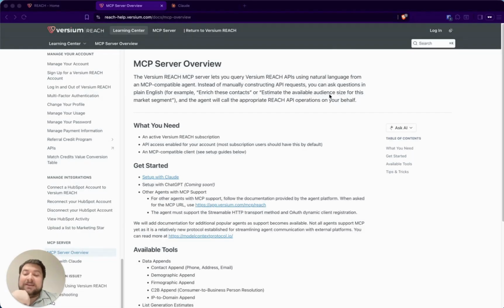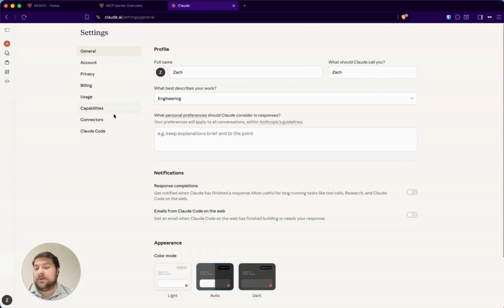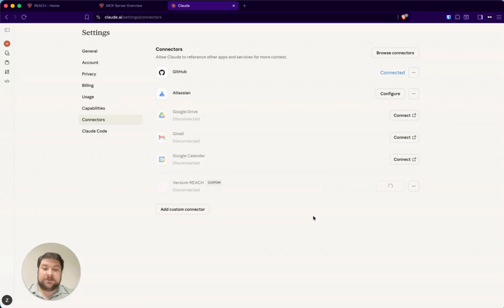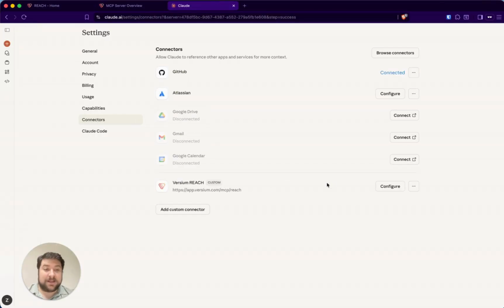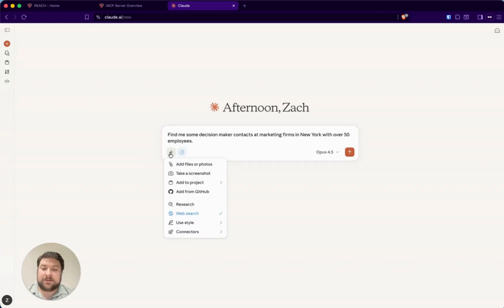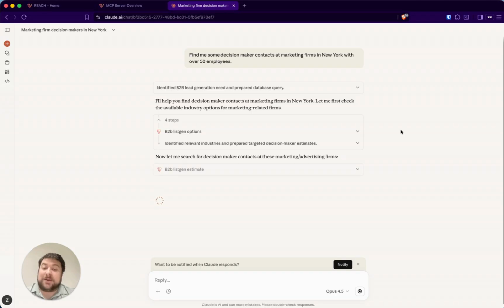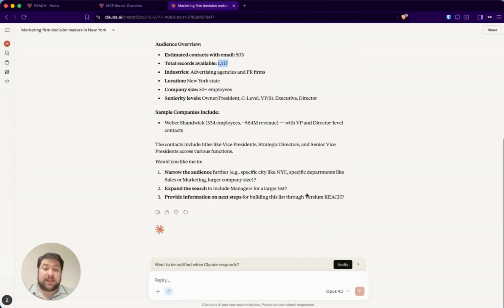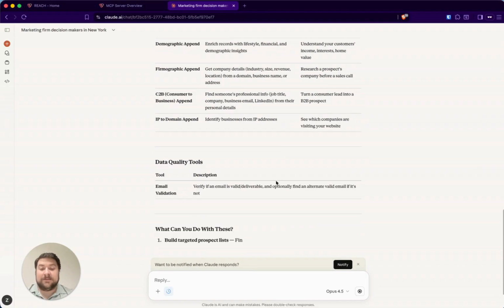Connecting the Versium REACH MCP Server to Claude AI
Are you ready to harness the power of natural language processing for your sales and marketing data needs? In this video, we’ll show you how to connect to the Versium REACH MCP Server using Anthropic's Claude, making data-driven marketing more accessible than ever.

Key takeaways from this video include:
- Step-by-step instructions on connecting Claude to the Versium REACH MCP Server.
- How to perform effective queries using natural language to find essential decision-maker contacts.
- Insights into managing your connectors for optimized data retrieval and usage.

We begin by guiding you through the necessary prerequisites, including the need for a paid Claude and Versium REACH account. Watch as we navigate the connection settings and demonstrate how to authorize Claude seamlessly with Versium. You’ll learn how to leverage Claude to ask complex queries like finding decision-maker contacts at specific firms, enhancing your lead generation efforts.

Additionally, we cover tips for maximizing Claude’s capabilities, such as exploring available tools within Versium and how to keep up with new features as they are released. With our insights, you will be equipped to improve your marketing strategies and streamline your data usage effectively.

Join us on this journey to unlock the full potential of your marketing data with Versium REACH and Claude, and elevate your campaigns to the next level.